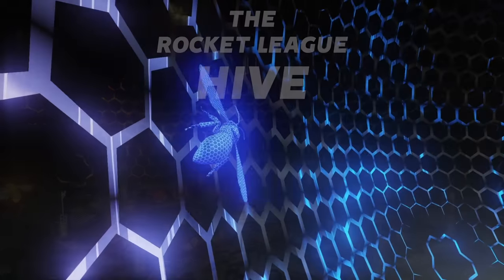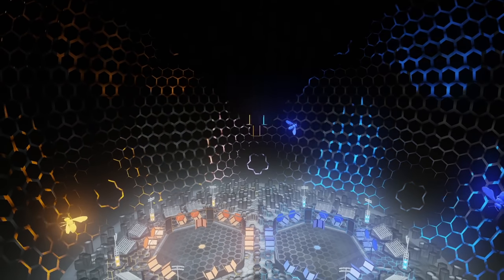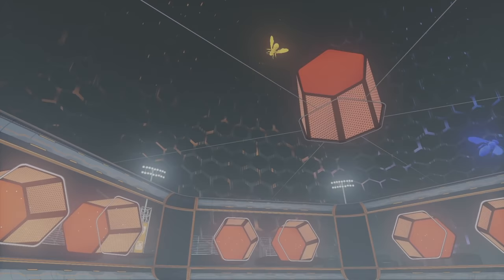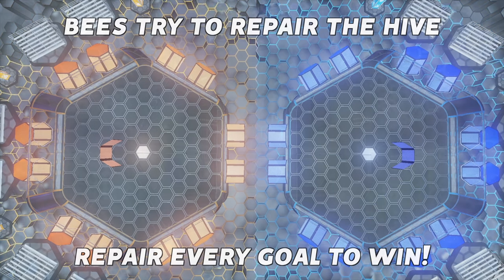ROCKET LEAGUE, BUT WE'RE ALL BEES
Map available to patrons now!

Camera Settings:
FOV: 110
Distance: 270
Height: 110
Angle: -4
Stiffness: 1